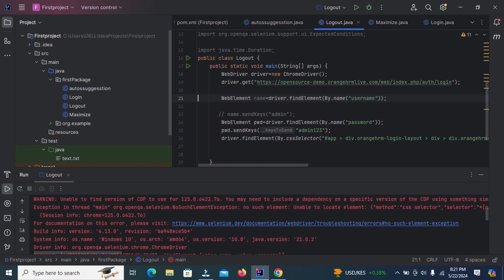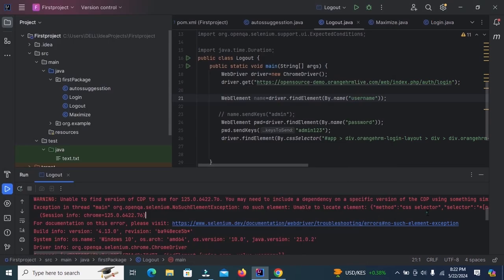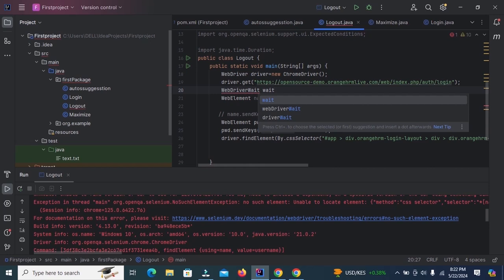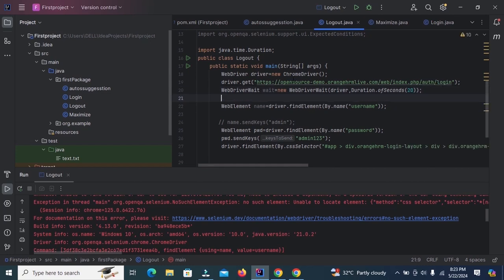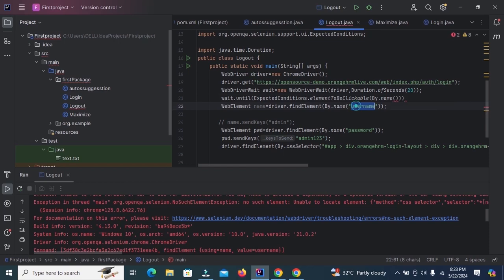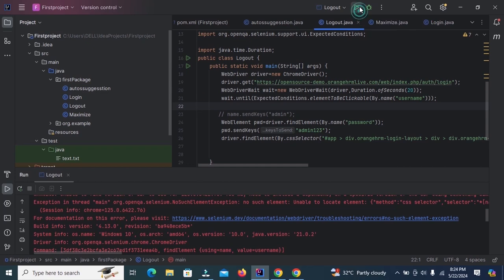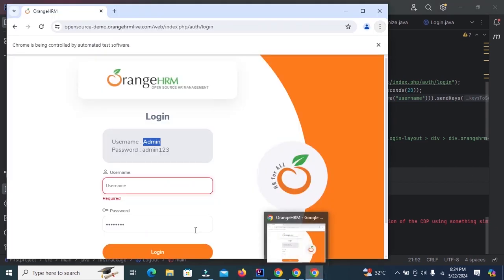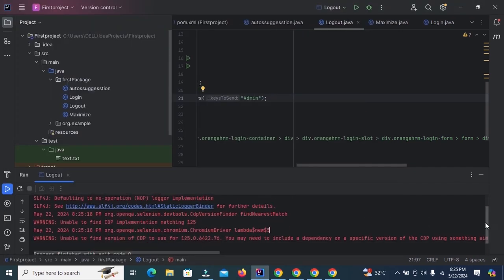Selenium WebDriver tutorial # 27 - Handling No Such Element Exception | Unable to locate element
In this session, I have explained and practically demonstrated the various reasons for encountering NoSuchElementException

Tags #